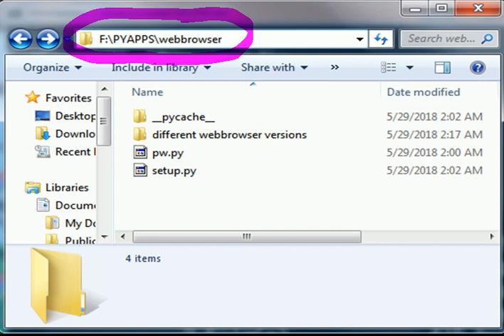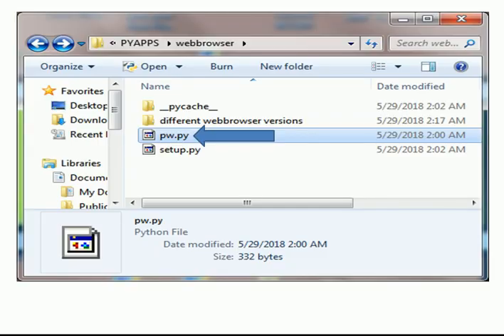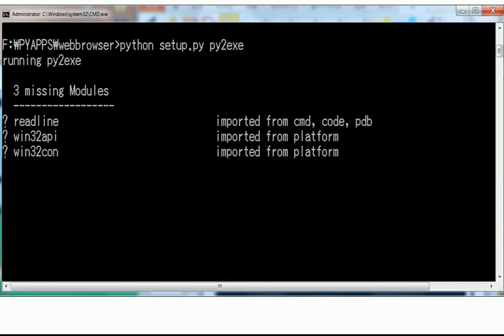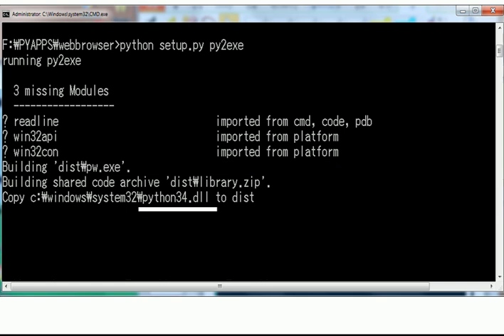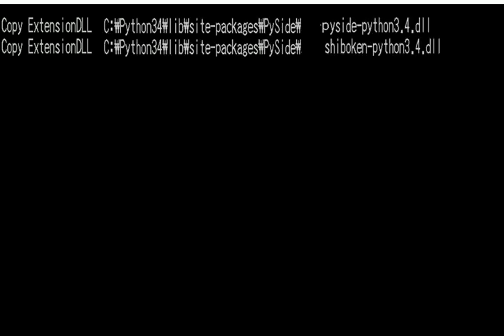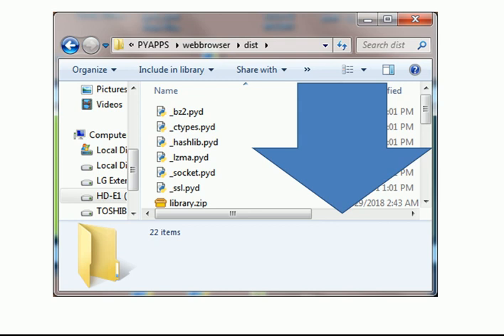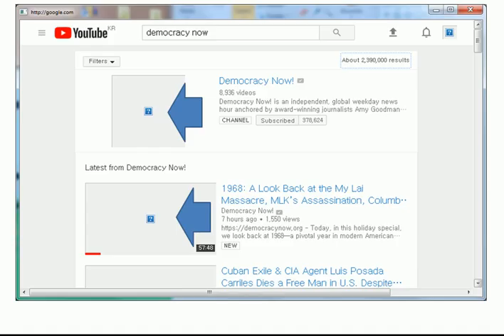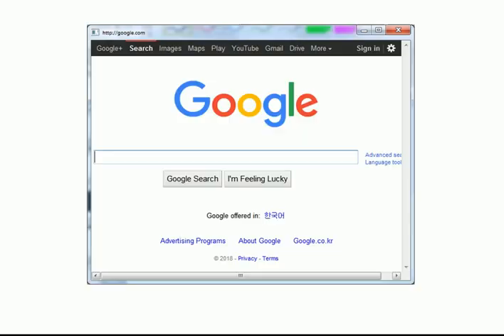Python Webbrowser compile to exe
Python Web browser to exe
I compile and run the Python/Pyside based program using Py2exe, explain the mssgs on the screen and run the program. I also perform a 2nd compilation to get rid of the background dos screen